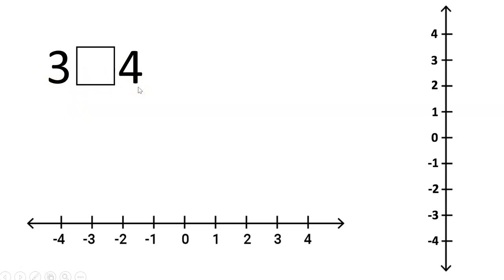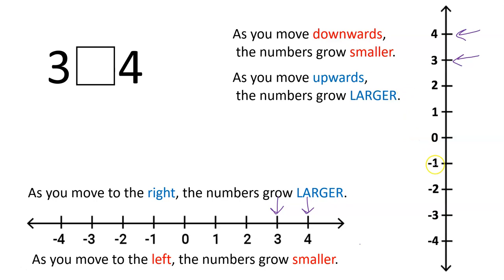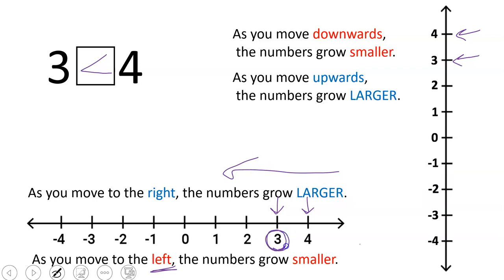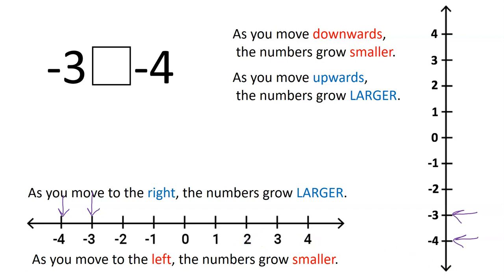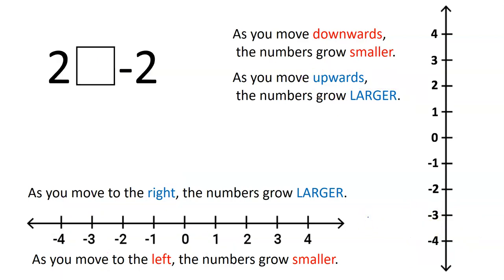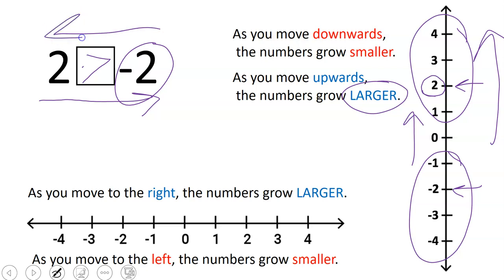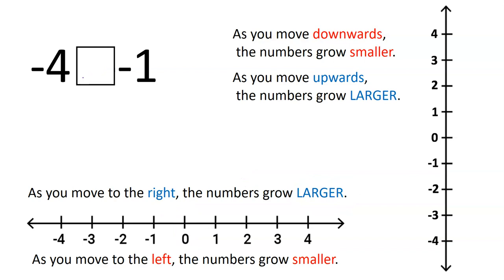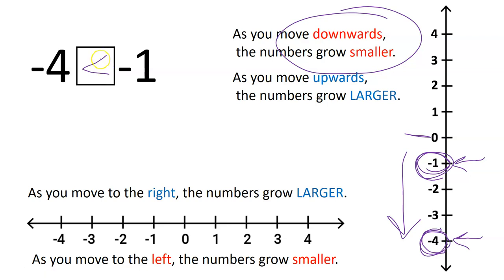Comparing Integers Day 1